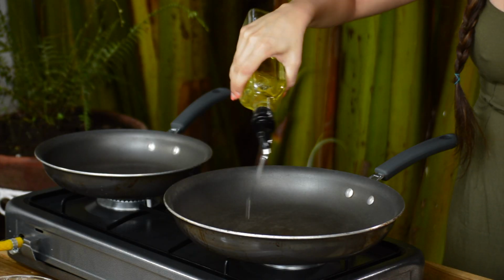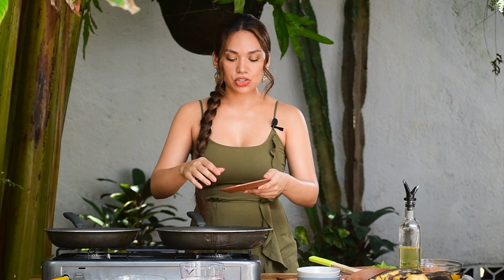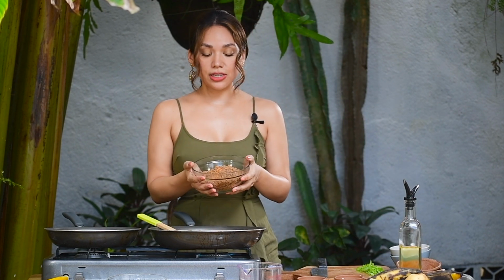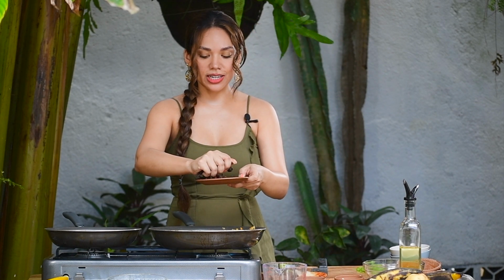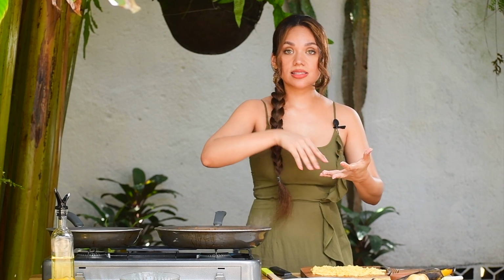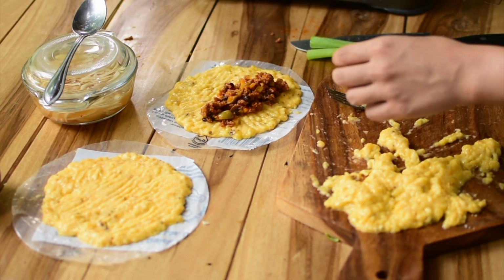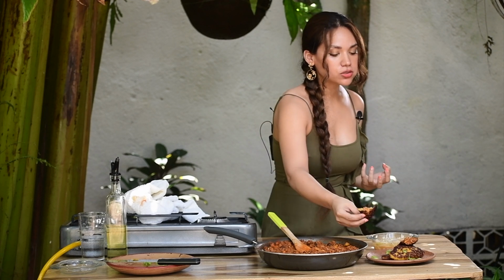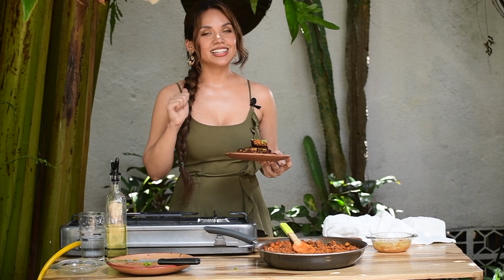EASY VEGAN PLANTAIN EMPANADAS | Sal y Limón by Ester Tania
Start you year off with delicious food! This simple empanada recipe is affordable and can feen lots of people!

Servings 3
Ingredients:
Dough
1 ripe plantain
Filling
1 package of vegan ground meat
1 potato diced
1 green pepper diced
1 carrot diced
1 onion diced
2 garlic cloves minced
1/3 cup tomato paste
1 Tbs garlic & onion powder
1/4 tsp stevia
1 Tbs achiote (annatto)
2 Tbs white vinegar
1/4 cup raisins
1/4 cup green olives

More recipes!